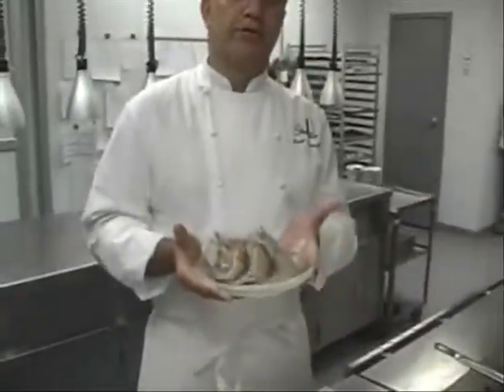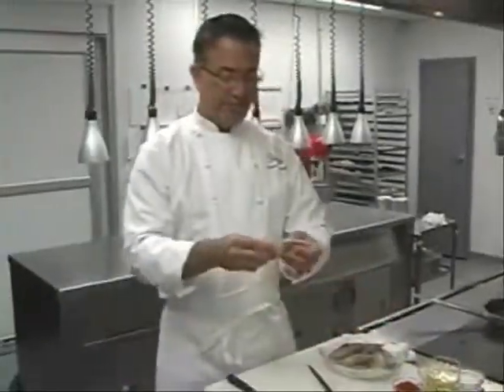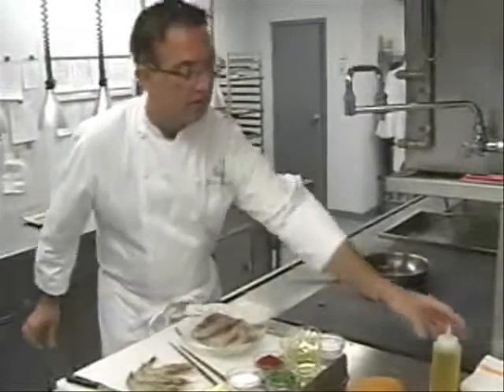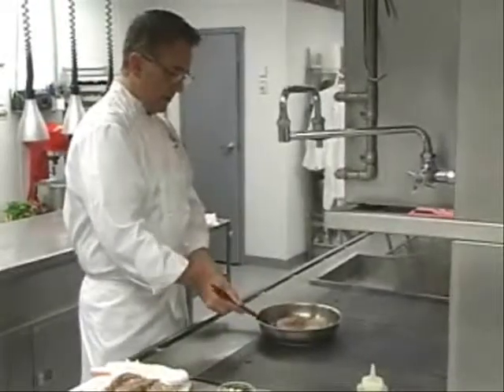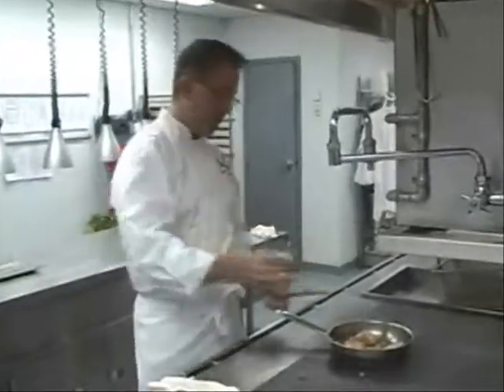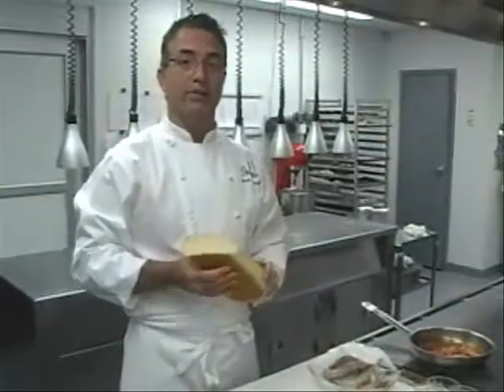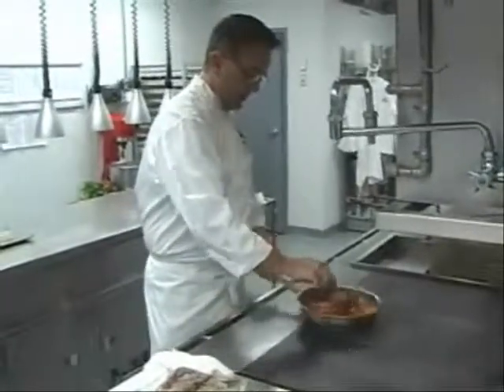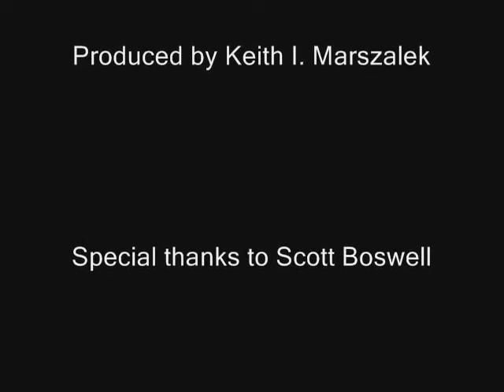Cooking, New Orleans style! with Chef Scott Boswell of Stella!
Step behind the line and learn the tricks of the trade from New Orleans' top chefs.

NOLA.com
Producer: Keith I. Marszalek